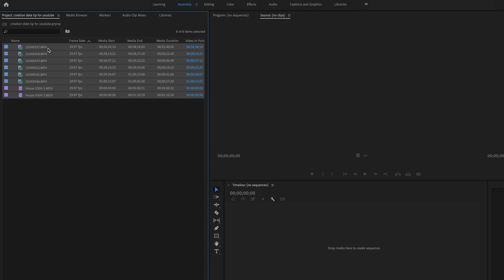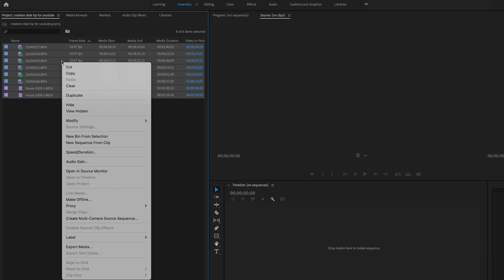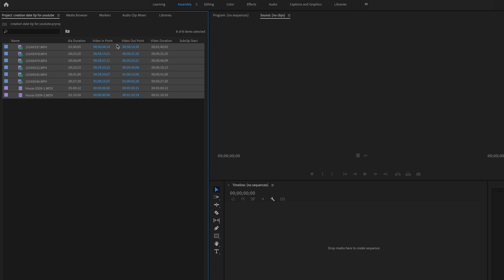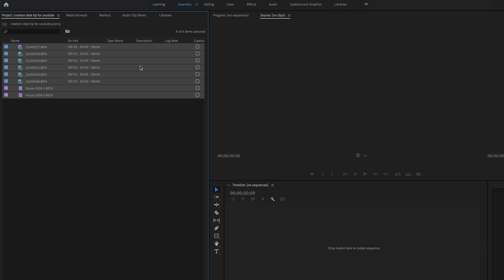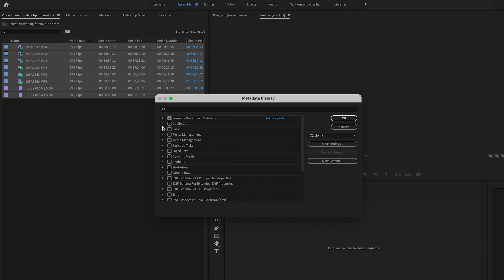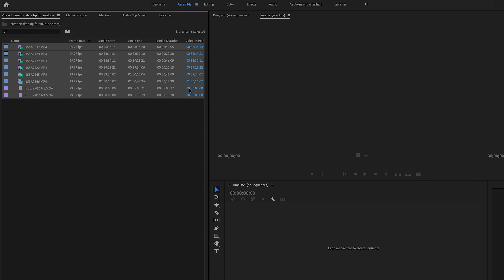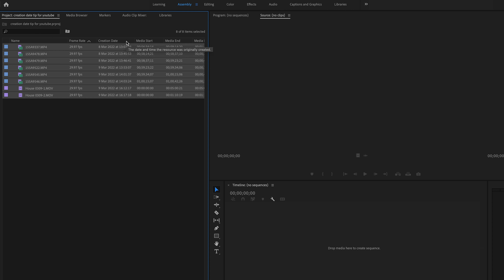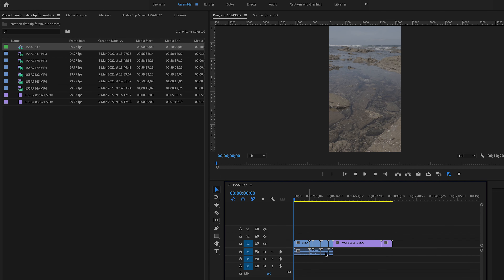Premiere Pro sort clips in date/time order and import sequence.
I recently wanted to import a series of clips into a sequence in Premiere Pro in date/time order and it took me a while to work out how to do it. So I thought I would share the solution.

Camera Equipment:
Canon EOS R5
RF 70-200 f2.8L IS USM
RF 24-70 f2.8L IS USM
DJI Osmo Pocket
DJI Mavic Pro 2 Drone

Sound Equipment:
Rode Lavaliere Microphone
Rode VideoMic Pro+
Rode Videomicro
Rode Wireless Go II – wireless microphone
Zoom H1N sound recorder

Accessories:
Threelegged Thingy Albert 2.0 Tripod
Lee Filters 100mm
Small Rig R5 Cage
Canon GP-E2 Wireless GPS Receiver